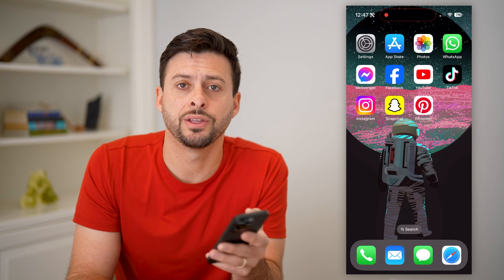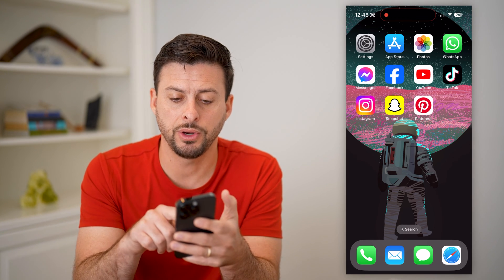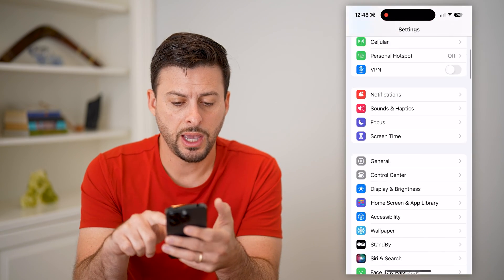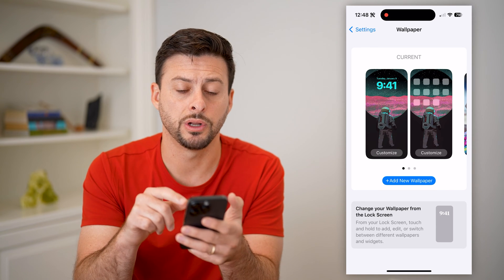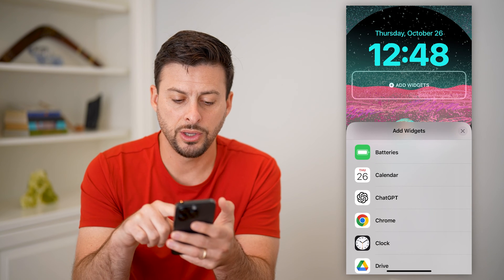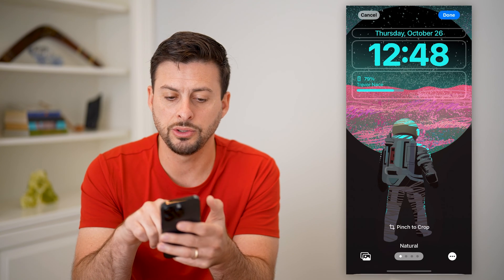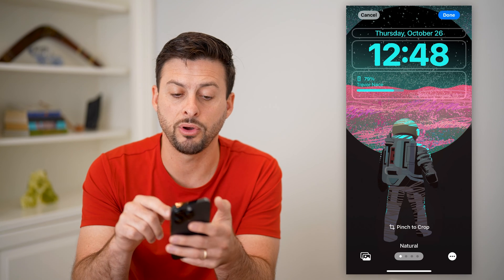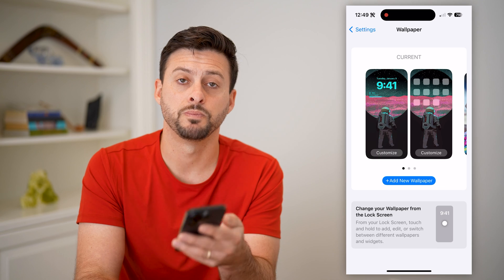How To Add Battery Widget To iPhone Lock Screen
Here's how you can add a little battery widget with the percentage on your iPhone Lock Screen.

Cool iPhone Facts:
- Every single iPhone ad shows the time as exactly 9:41